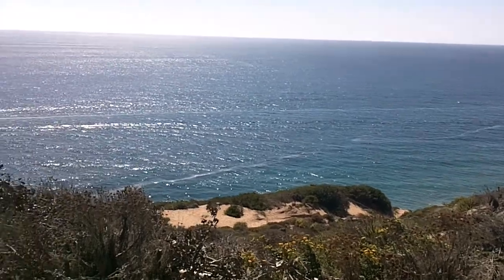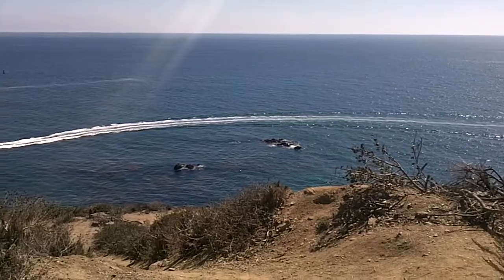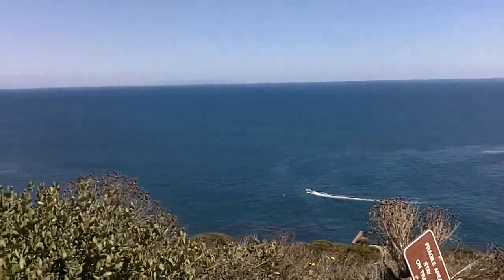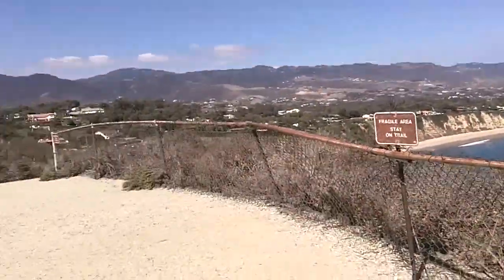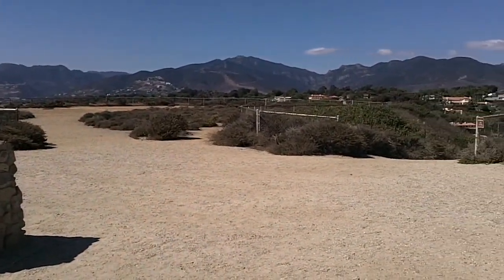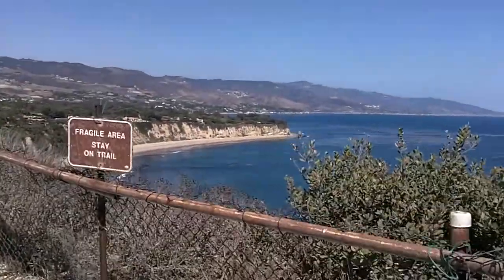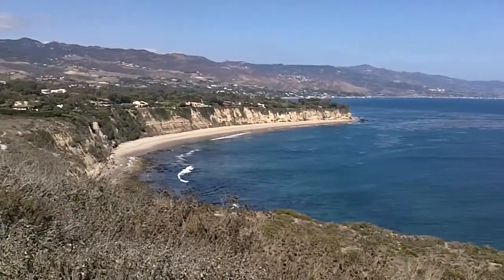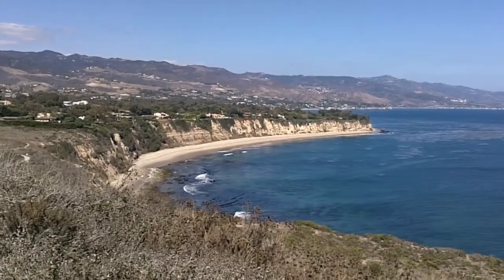Point Dume shoreline.MOV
View from Point Dume, CA, showing wave cut platforms, sea cliffs and marine terraces